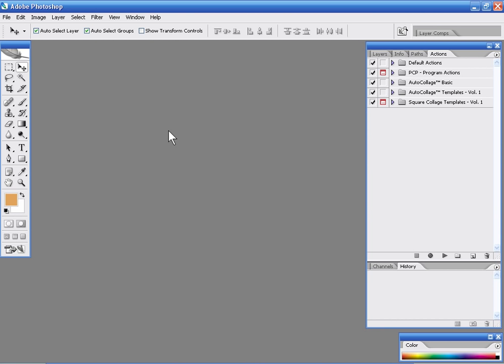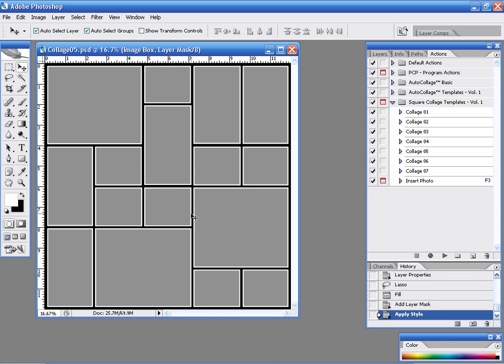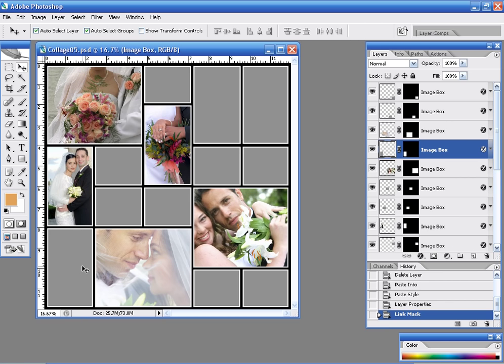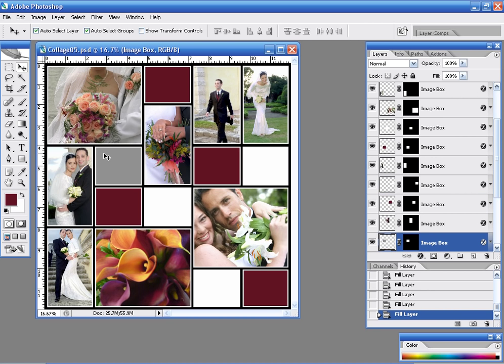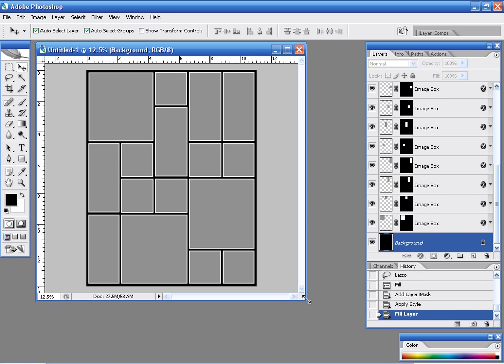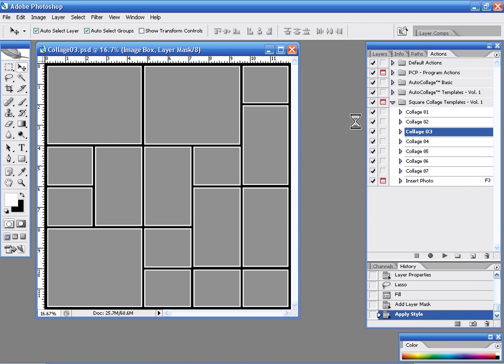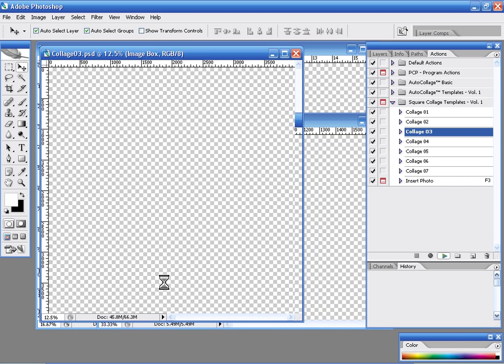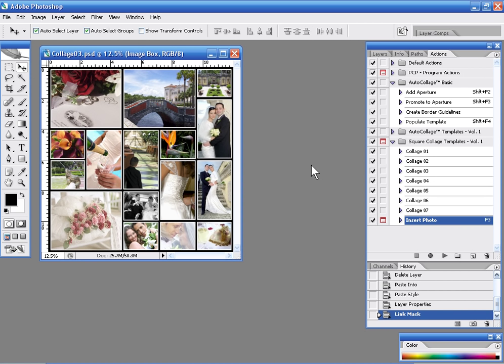60 Collage Template Pack for Adobe Photoshop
In this video we are showcasing one of our exclusive eBay Auction items (eBay Seller: Computraining) which is our 60 Collage Template Pack for Adobe Photoshop. A great series of automated collage templates at an unbeatable price.